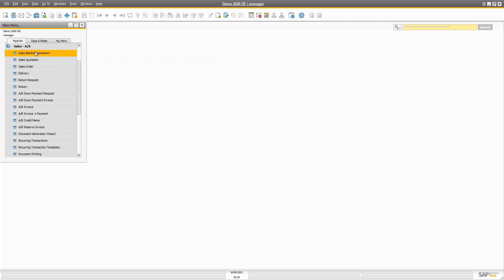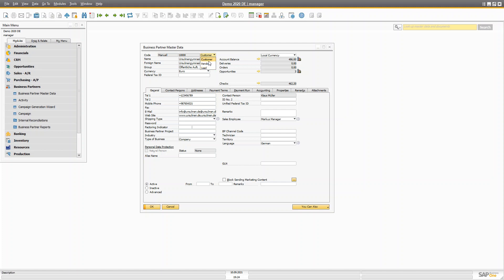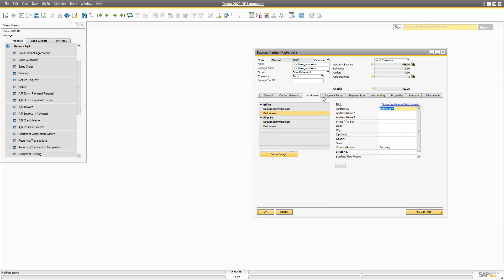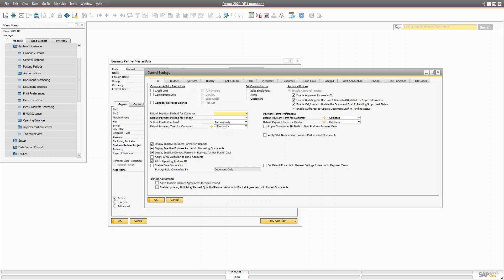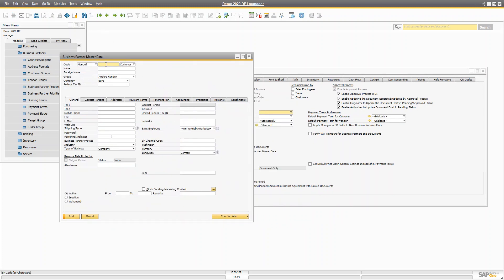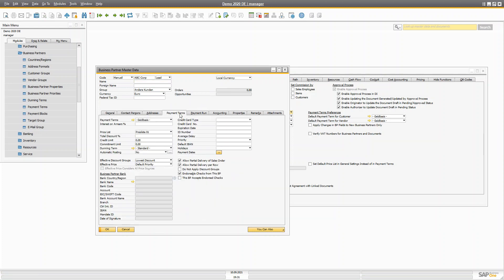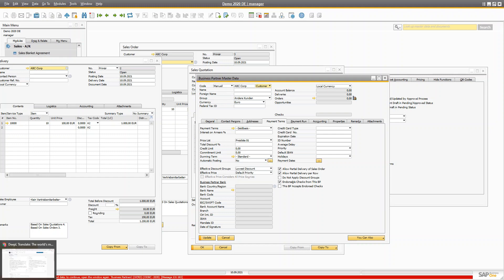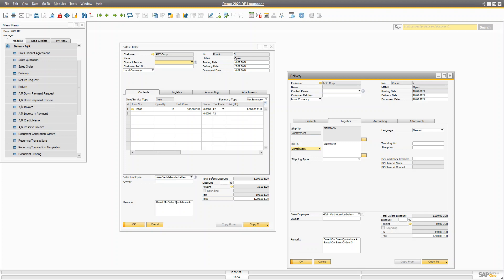Customer and Customer groups | Sales Module | SAP Business one modules | Learn tech with Aditya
Customer and Customer groups | Sales Module | SAP Business one modules | Learn together

This video is the part of Sales A/R module of sap business one.

It is about In this topic, we will learn about payment terms, customer groups, lead, vendor, and customer of business partner master data.

We also learn about the linking of customers and vendors together, to make the whole process more efficient, and how we can create the Lead for sales quotation and sales order, and later how we can change it to the customer using business partner master data.

Customer and Customer groups | Sales Module | SAP Business one modules | Learn together | Sales orders | Delivery | A/R Invoice | Incoming payment